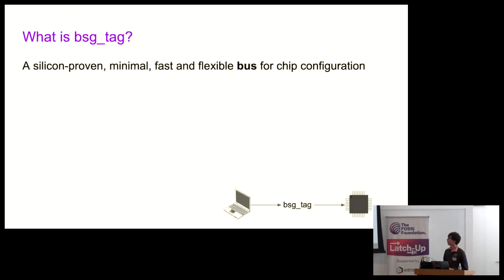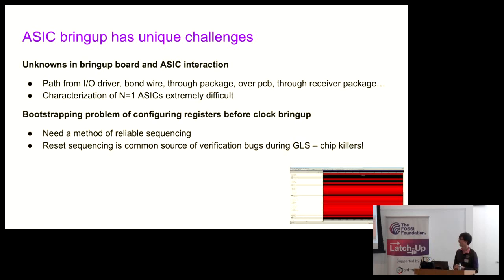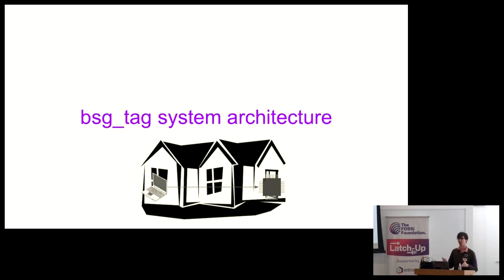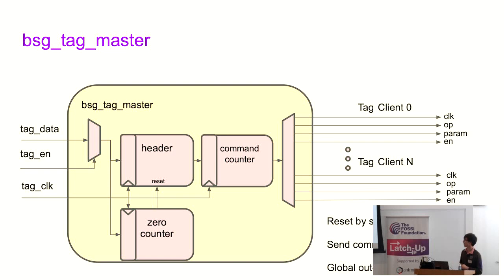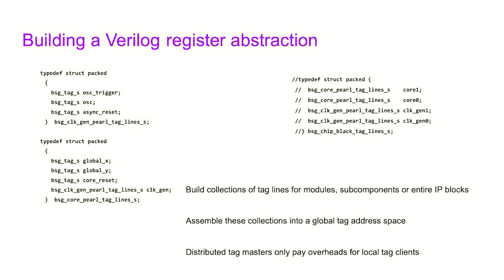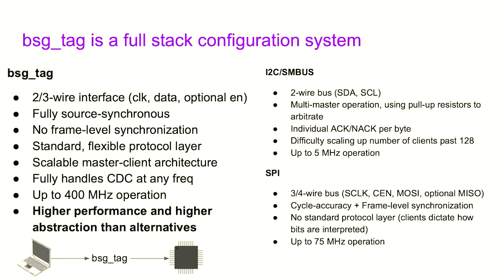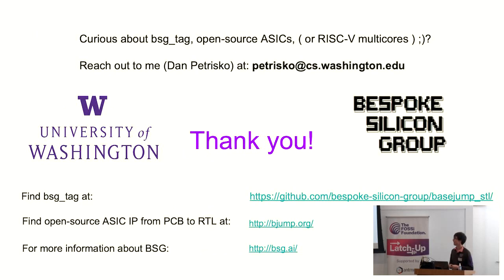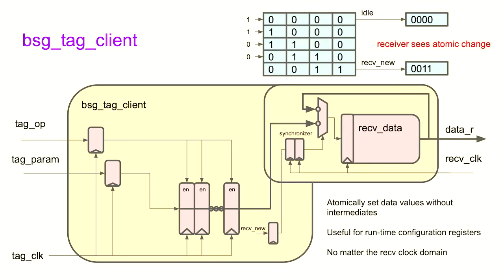"bsg_tag: A minimal open-source ASIC configuration bus" - Dan Petrisko (Latch-Up 2023)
Dan Petrisko

Digital designs often contain a large number of configuration registers needed to bring up the chip. These may represent clock sources, resets, enable bits, global id settings, IP modes, or other static configuration. To avoid bootstrapping problems, it's necessary to be able to control these registers from outside of the chip itself. For reset and bringup procedures, designs require precise and robust sequencing. However, GPIOs can be extremely expensive in terms of area (especially on small designs in an MPW run), so controlling these registers must be done with as few pins as possible. Complex designs can have hundreds or thousands of configuration bits, so there needs to be a higher level protocol which can scale from this minimal number of actual I/Os. We present bsg_tag, which is a decentralized source-synchronous bus and protocol layer for ASIC configuration. bsg_tag creates a powerful abstraction where with a few pins, you can reach inside your chip at high bandwidth and set any register while the chip is running, no matter what clock domain that register is in. From this abstraction, we can build many more powerful mechanisms. Unlike other standard configuration methodologies, bsg_tag is non-invasive, requiring minimal RTL changes and integrates seamlessly into existing IP blocks. bsg_tag is fast, robust and gracefully handles synchronized crossing into local clock domains. bsg_tag is battle-tested has been used in many academic and commercial tapeouts, usually being the first functionality tested in a bringup procedure. This talk will discuss the physical and protocol layers of bsg_tag, as well as and demo software infrastructure built up for simple interactive debugging. Come learn how to simplify bringup of your next SoC!

OpenHardware

OpenHardware

Fri Mar 31 14:00:00 2023 at UCSB Henley Hall room 1010